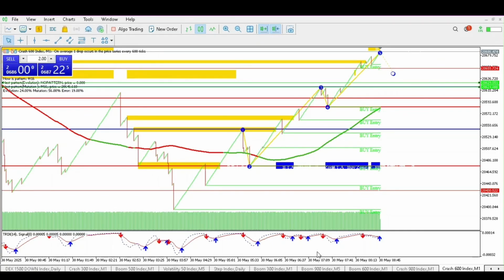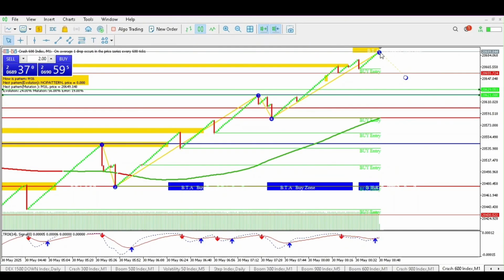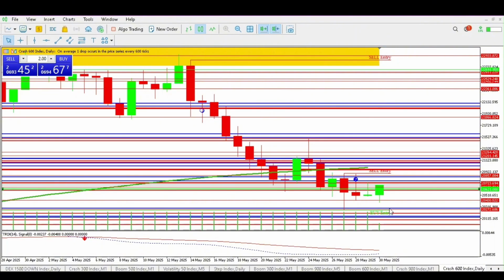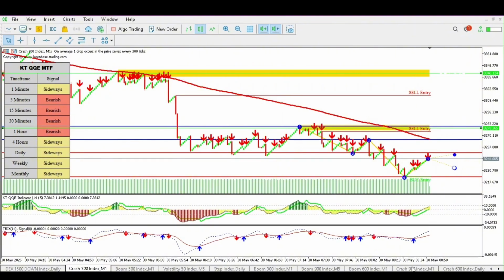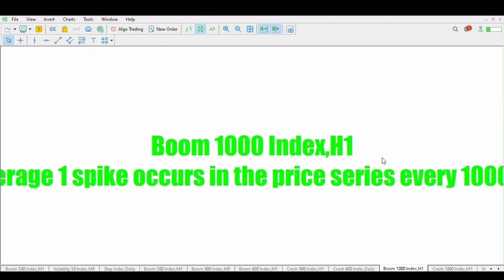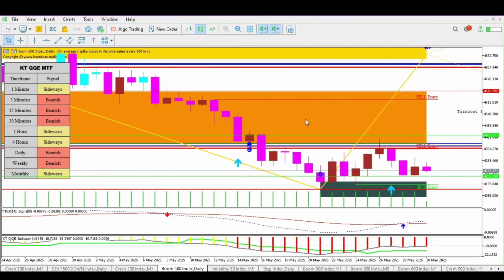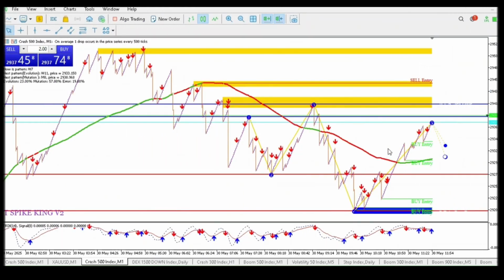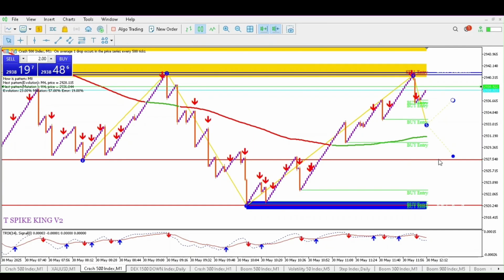99.99% Accurate strategy for trading boom and crash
If you want the strategy